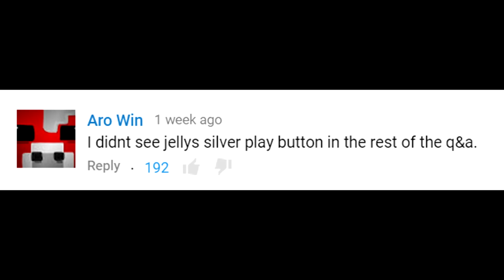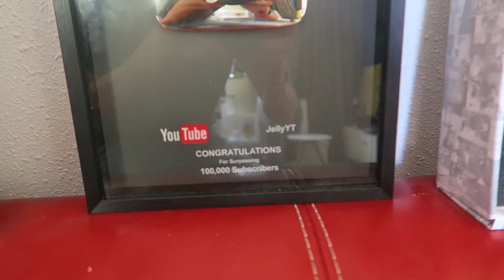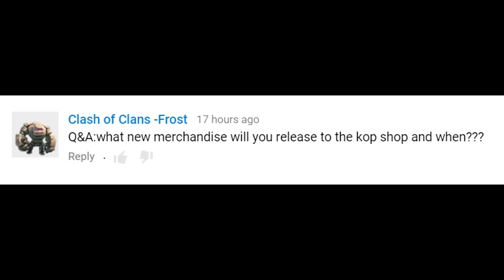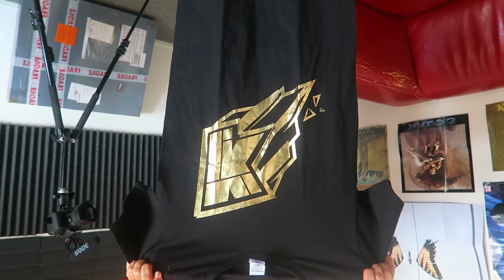STEALING A GOLDEN PLAY BUTTON! (Q&A KWEBBELKOP)